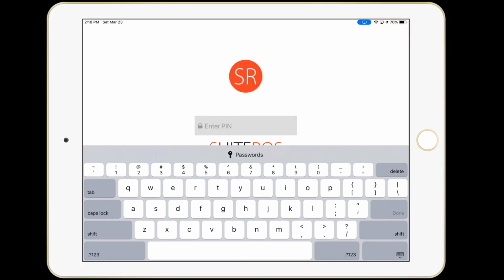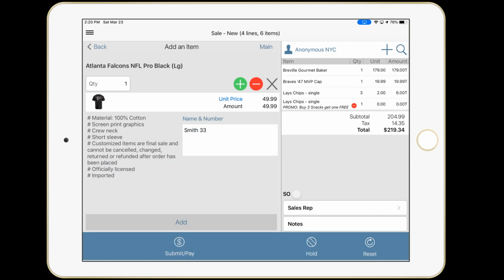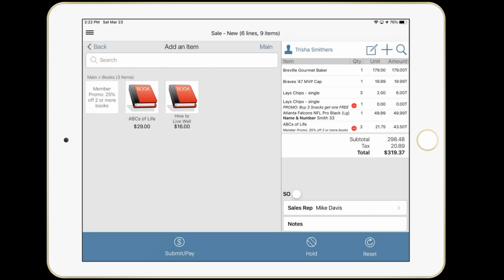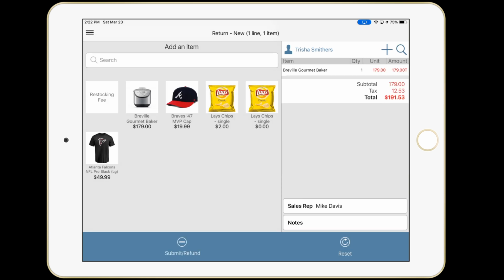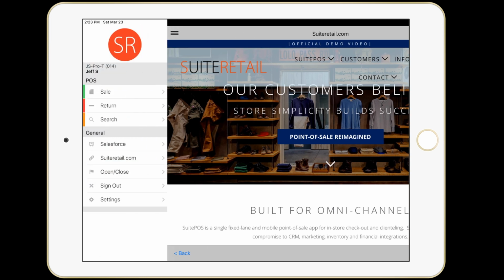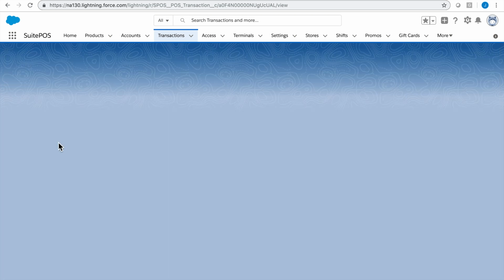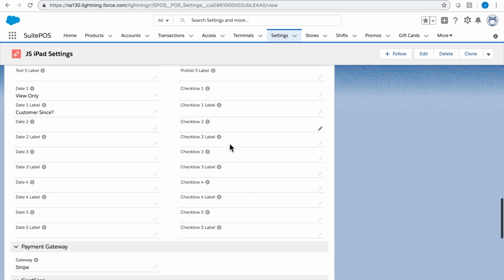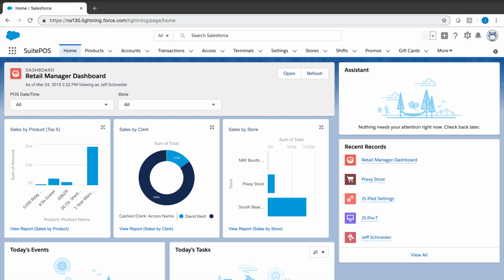SuitePOS Salesforce Demo POS Point of Sale Retail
Full demo of SuitePOS for Salesforce